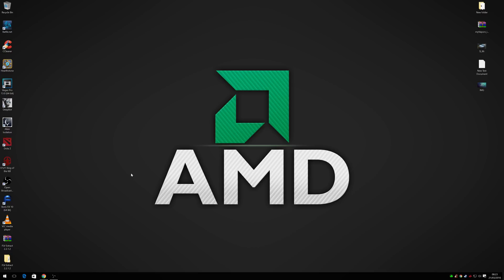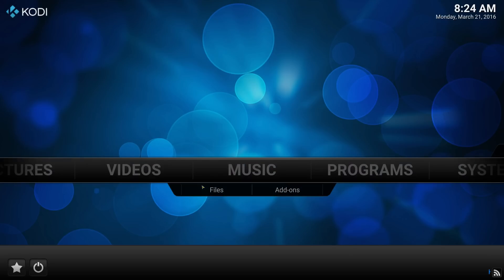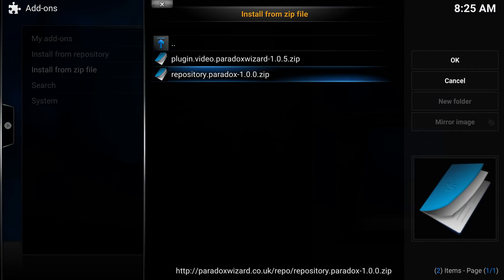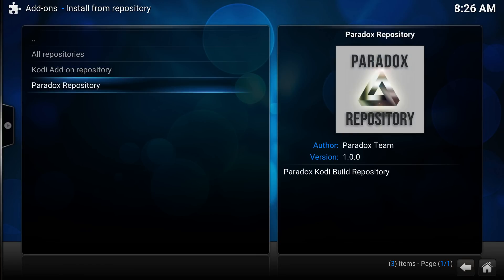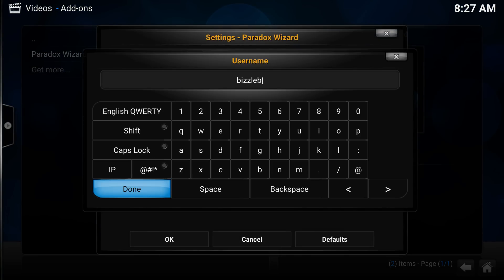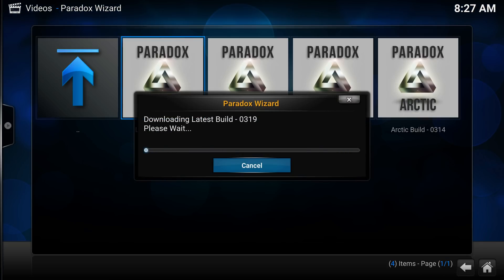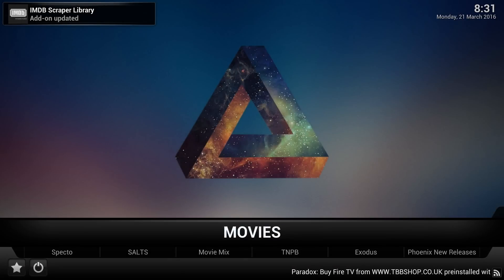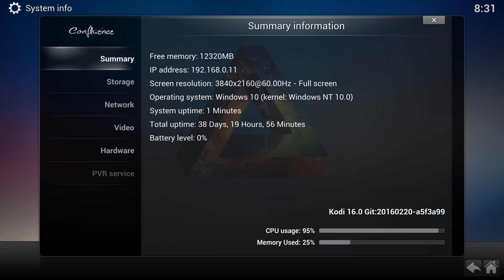How To Install The Paradox Build On Kodi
How to install the latest PARADOX Wizard and how to create the necessary username and password which will be required. (Paradox is the new Black Box.)

Link for the Black Box Forum where you can generate a username and password: